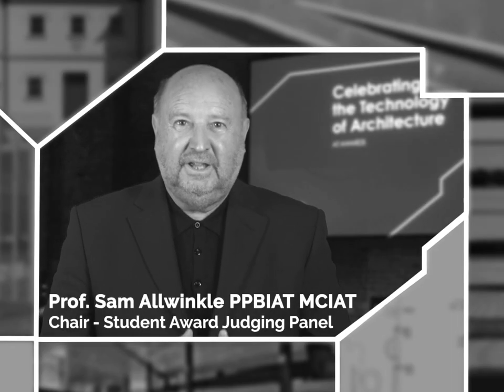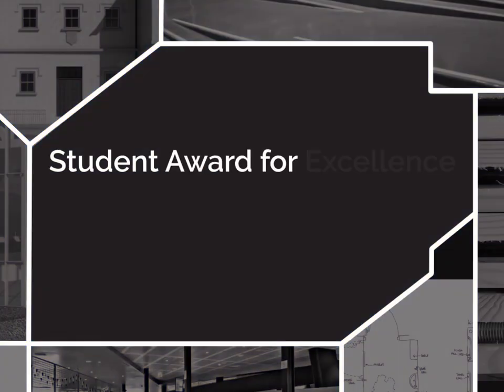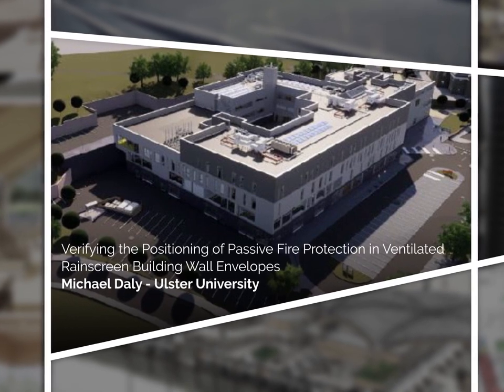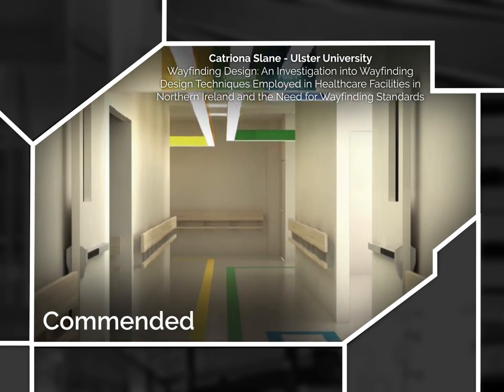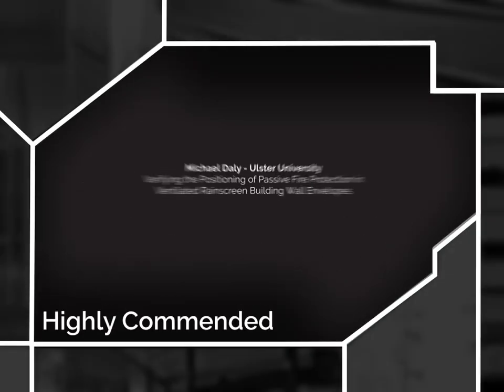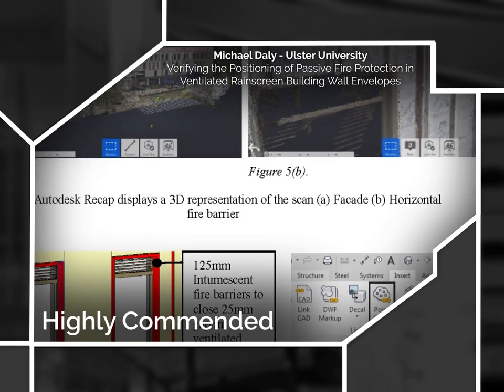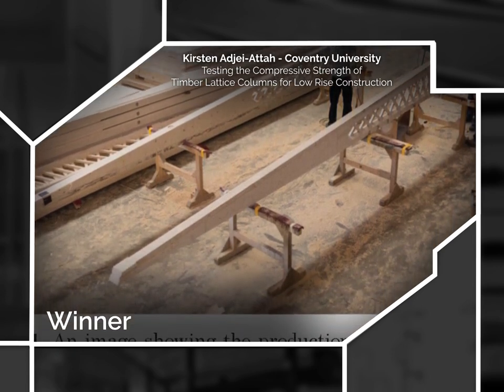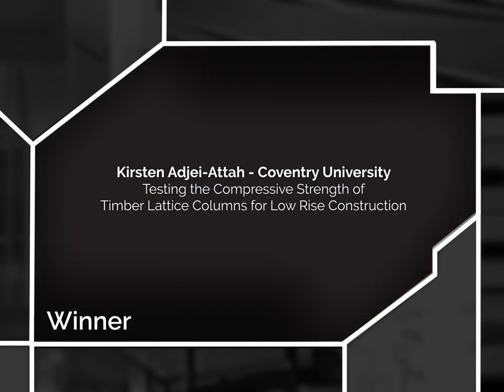AT Awards 2019 | Student Award for Excellence in Architectural Technology | Report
CIAT are proud to announce the winners of the Student Award for Excellence in Architectural Technology 2019 | Report